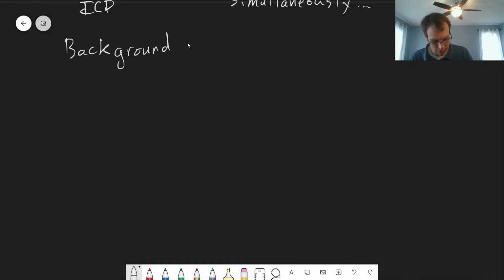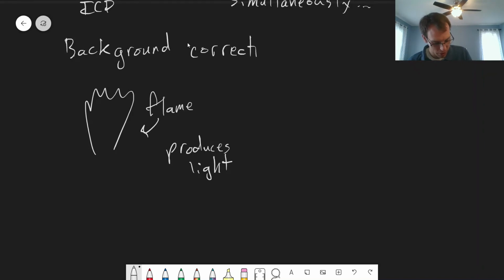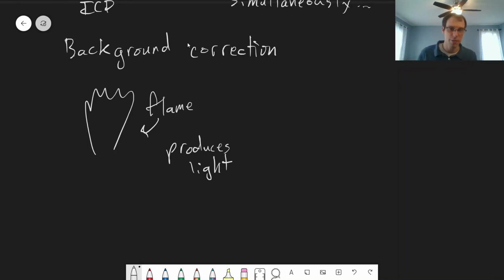Chapter 21: Questions to Think About | CHM 214 | 188